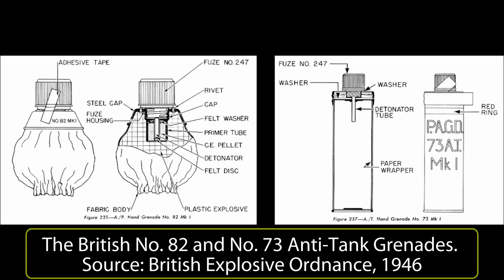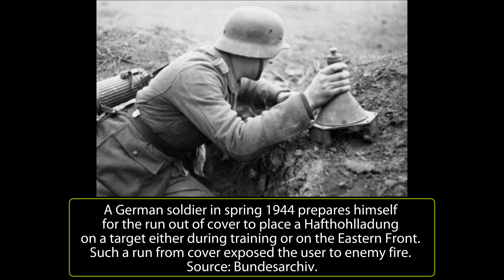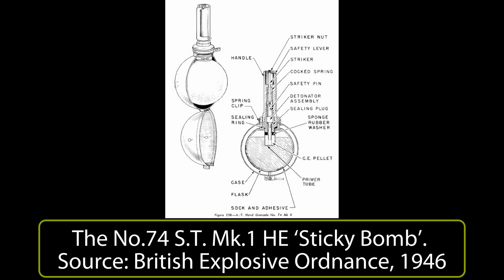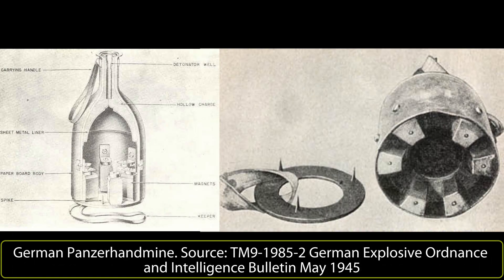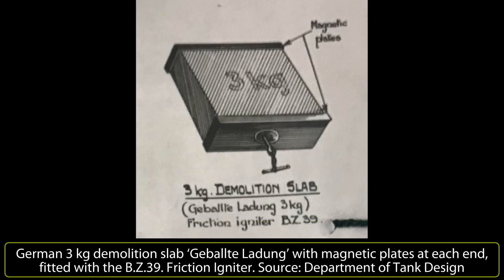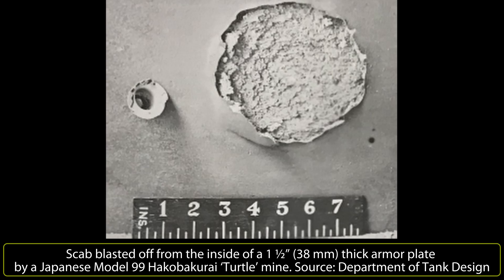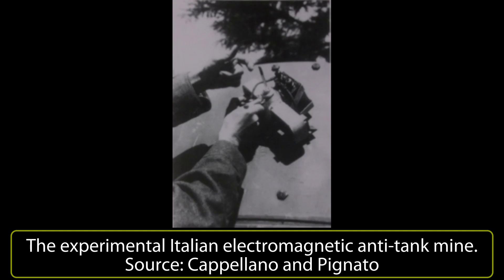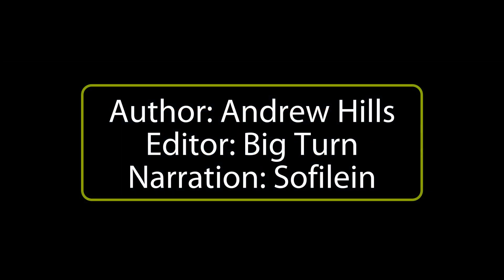Sticky and Magnetic Anti-Tank Weapons - A Tanks Encyclopedia Special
Infantry taking on tanks is a real challenge. Infantrymen are, afterall, mainly equipped with weapons primarily intended for killing enemy infantry. Anti-tank guns are large, cumbersome, and heavy and so, right from the first days of the tank in WWI, the goal has been to produce a man-portable anti-tank weapon. One of the first, the Mauser Panzergewehr M1918 was little more than a scaled up rifle designed to defeat relatively modest armor. More anti-tank rifles followed in the decades afterwards up to the first years of WW2, but they all suffered from the same drawbacks. The rifles were so large and heavy they would take at least one (often two) men to carry without being able to carry the usual accoutrements of infantry work. On top of this, the performance was relatively modest. Only thinly armored vehicles were vulnerable and anything with armor about 30 mm thick was relatively impervious to them.

Sources:
Hills, A. (To be Published 2020). British Zimmerit: Anti-Magnetic and Camouflage Coatings 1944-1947. FWD Publishing, USA
British Explosive Ordnance, US Department of the Army. June 1946
Federoff, B. & Sheffield, O. (1975). Encyclopedia of Explosives and Related Items Volume 7. US Army Research and Development Command, New Jersey, USA
Fedoseyev, S. Infantry against tanks.
Technical and Tactical Trends Bulletin No.59, 7th March 1944
TM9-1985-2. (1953). German Explosive Ordnance
Matev, K. (2014). The Armoured Forces of the Bulgarian Army 1936-45. Helion and Company.
Cappellano, F., & Pignato, N. (2008). Andare Contro I Carri Armati. Gaspari Editore
Department of Tank Design. (1944). The Protection of AFVs from Magnetic Grenades
Guardia Nazionale Repubblicana. (1944). Istruzione sulle Bombe a Mano E Loro Impiego
Armaments Design Department. (1946). Technical Report No.2/46 Part N.: German Ammunition - A Survey of Wartime Development - Grenades.

An article narrated by Andrew Hills
Edited by Big Turn
Narration done by @Sofilein